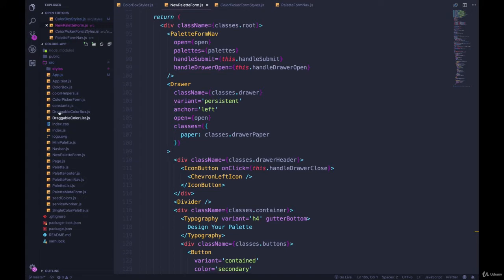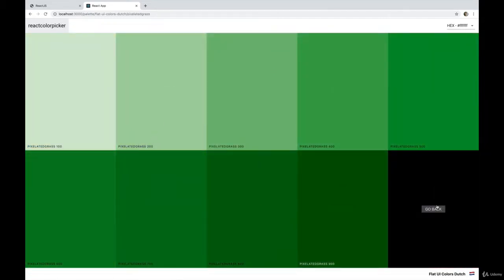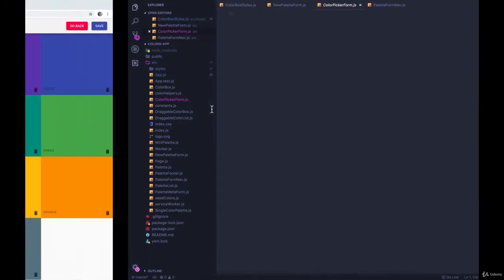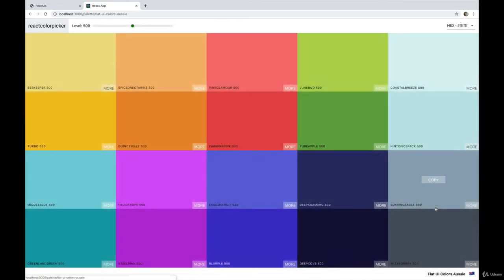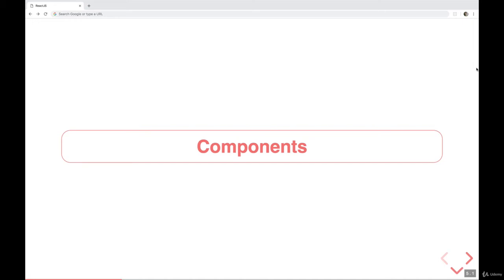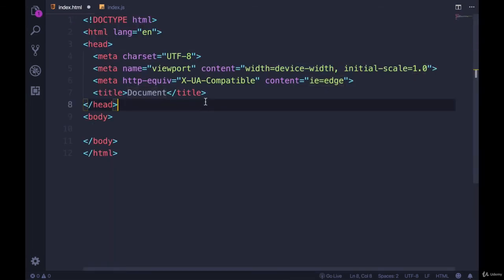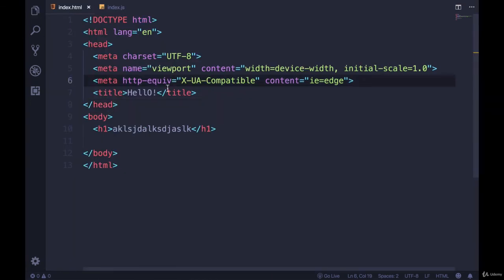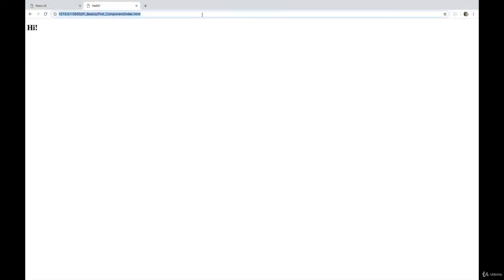looking to app and setting up the app